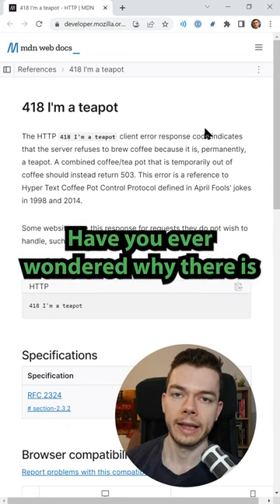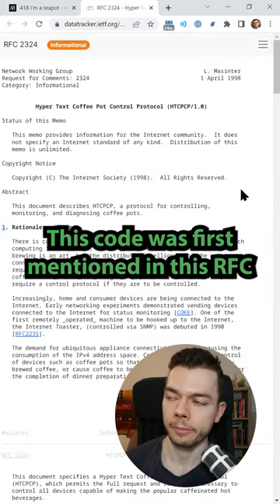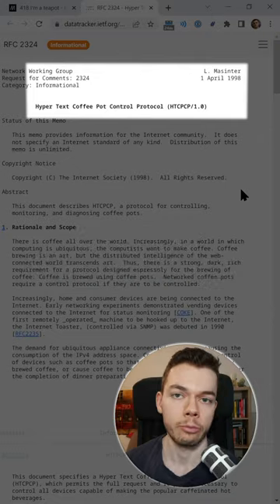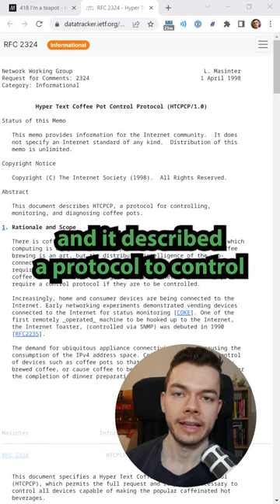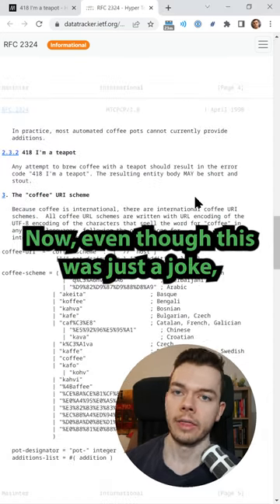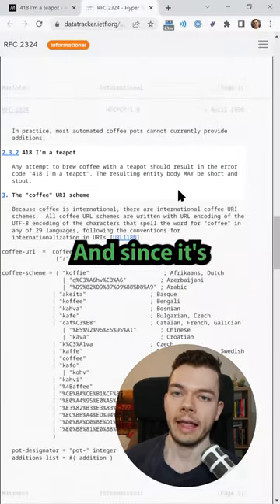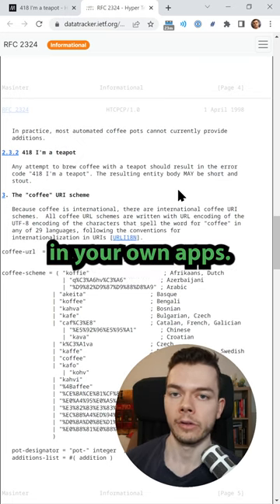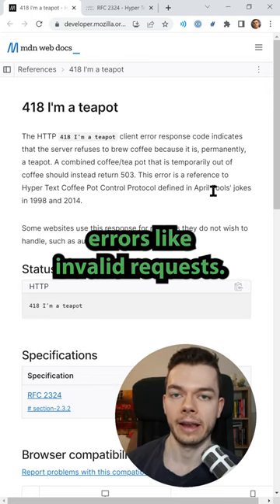What’s the Meaning of HTTP 418 I’m a Teapot?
I explain the origin of the HTTP status code "418 I'm a teapot" from RFC 2324 and whether you can use it as a valid response code for your apps.